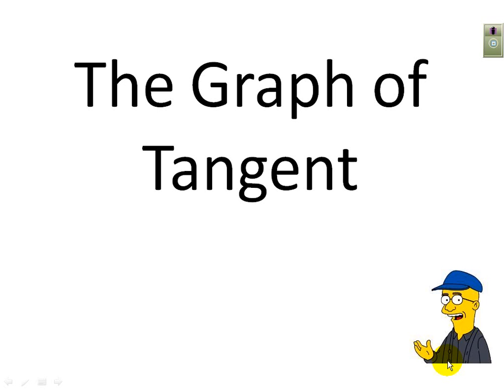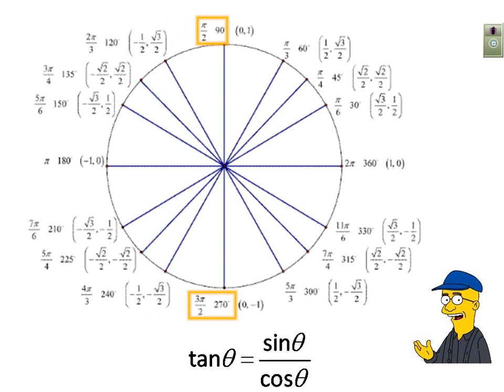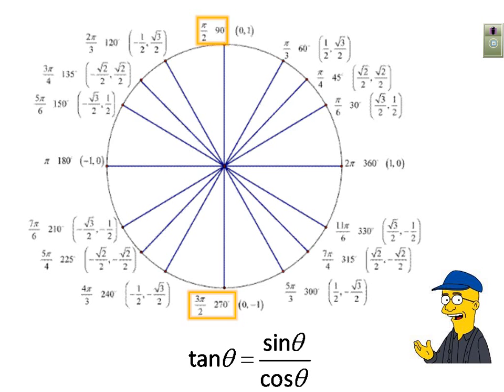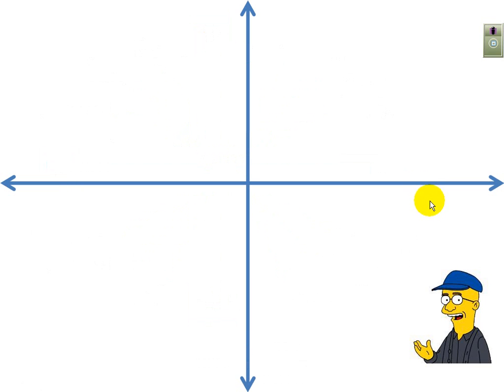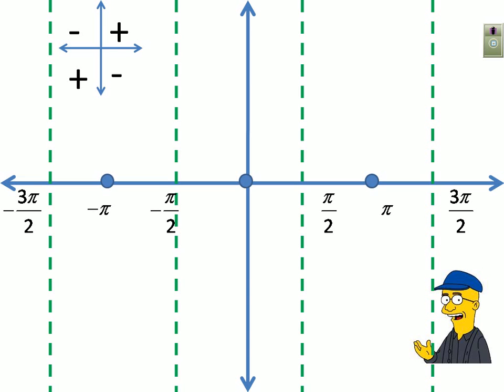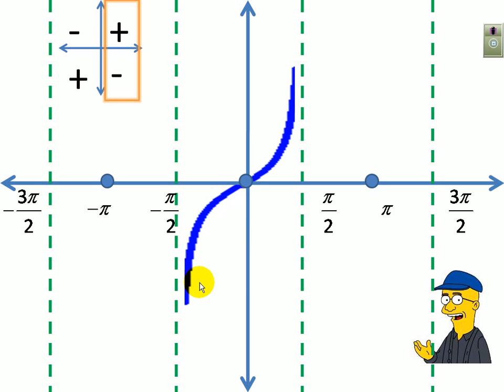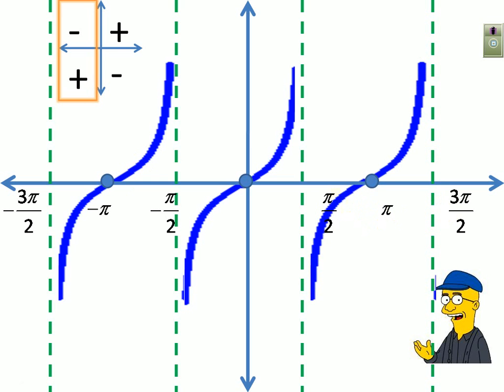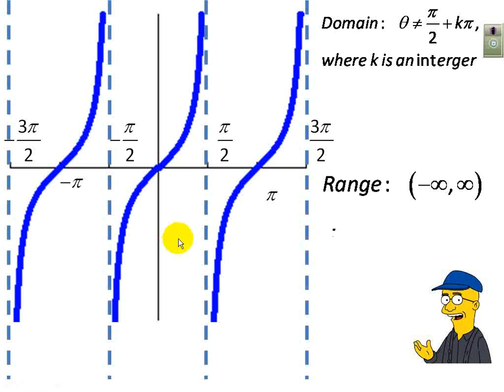Tangent Graph pptx